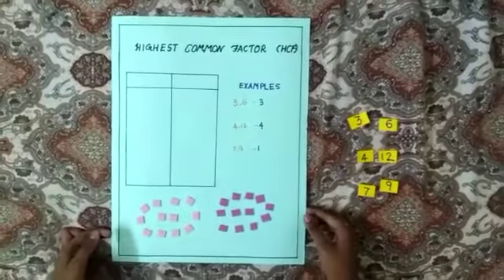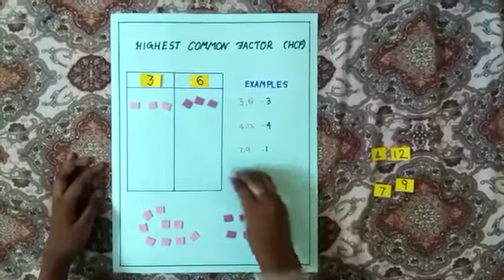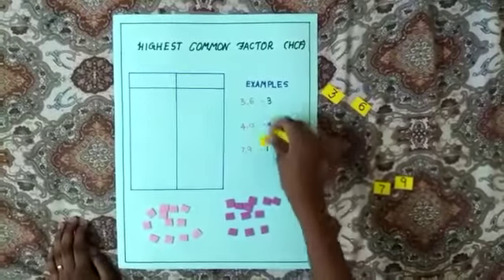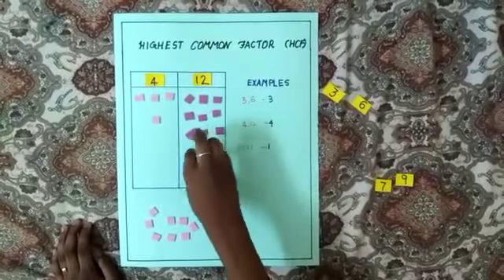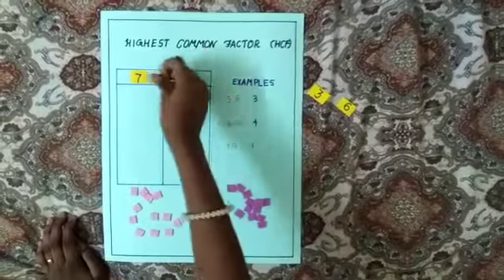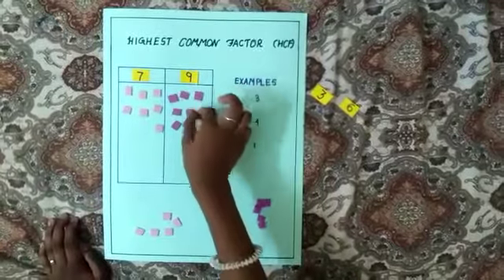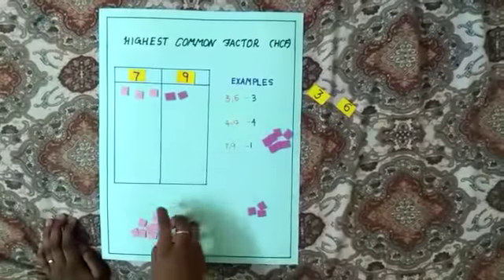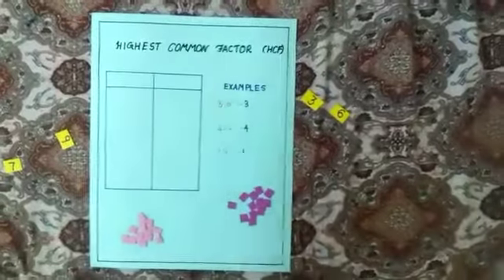Maths Activity - How to find (HCF) | Highest Common Factor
Rithyasri Grade 5, Sangford School, Kanchipuram